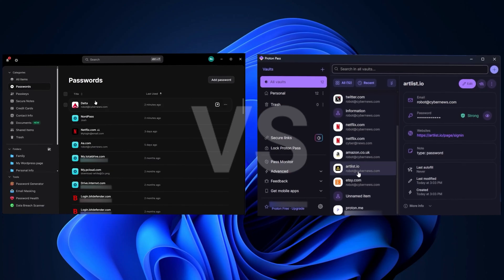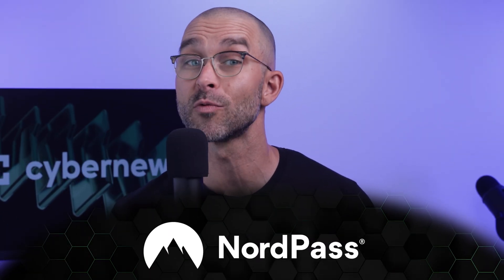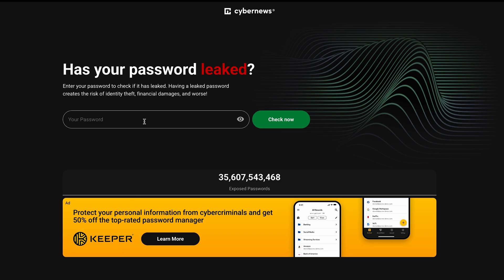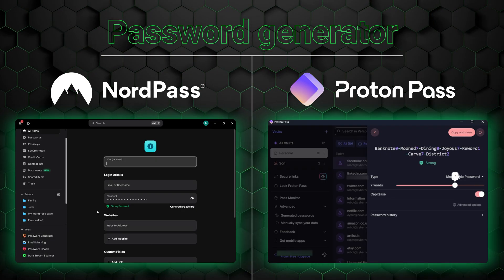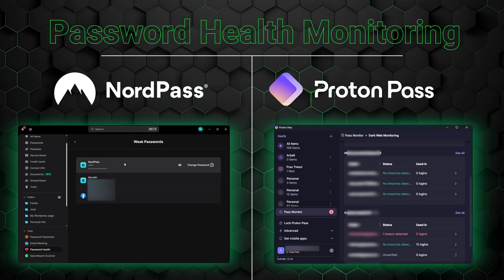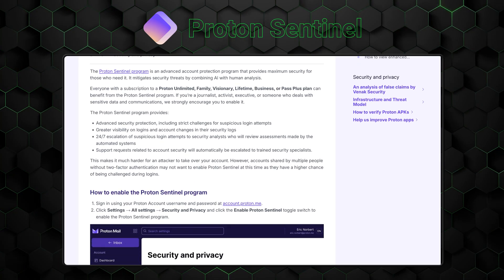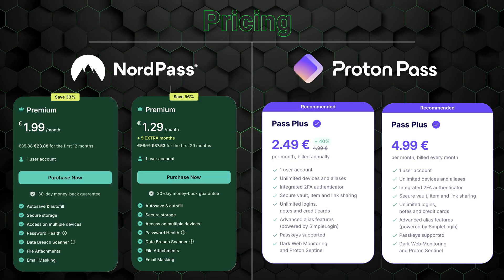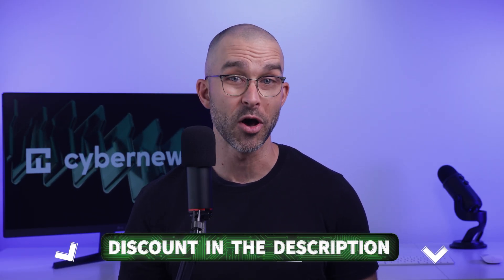NordPass vs Proton Pass | Best password manager comparison 2026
🔥 Exclusive deals on NordPass and Proton Pass - grab your favorite! 🔥

In this NordPass vs Proton Pass comparison, I will outline all the differences between these providers in terms of security, features, and pricing. Which one is the best password manager in 2025? Watch to find out!

This video was filmed with:
✅ Canon EOS 5D Mark IV.
✅ Canon EF 16–35mm.
✅ Focusrite Scarlett 2i2 Studio.

00:00 Intro
00:28 Which is the most secure password manager?
02:02 Does NordPass have more features than Proton Pass?
04:45 Which password manager has the best pricing?
05:15 Conclusion: what is the best password manager in 2025?